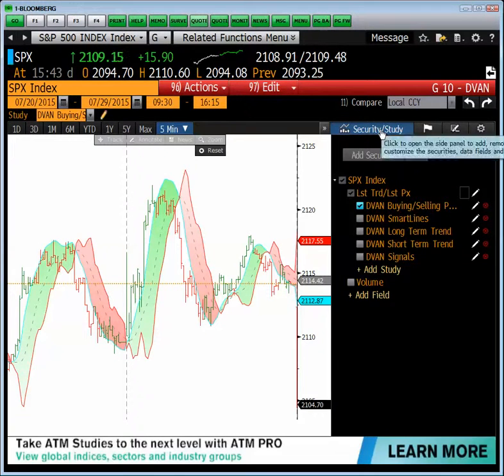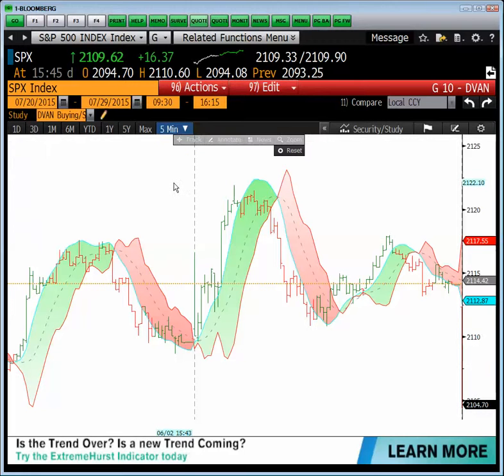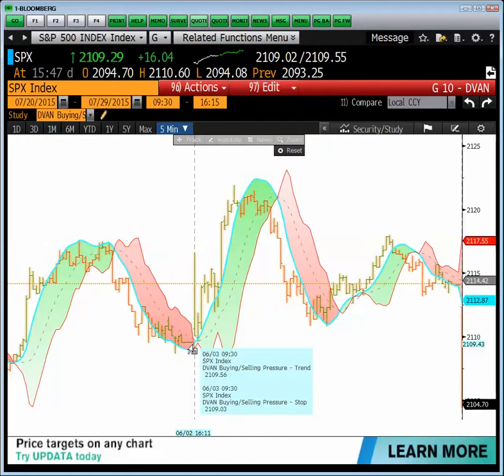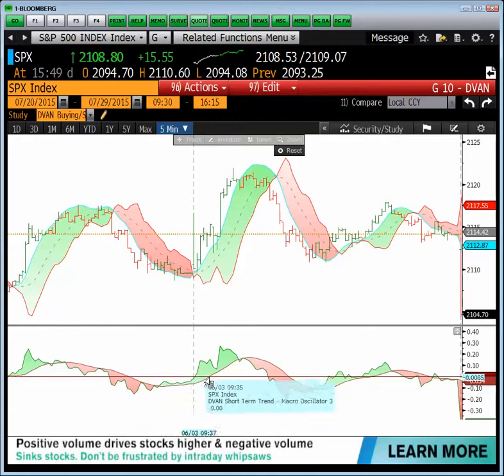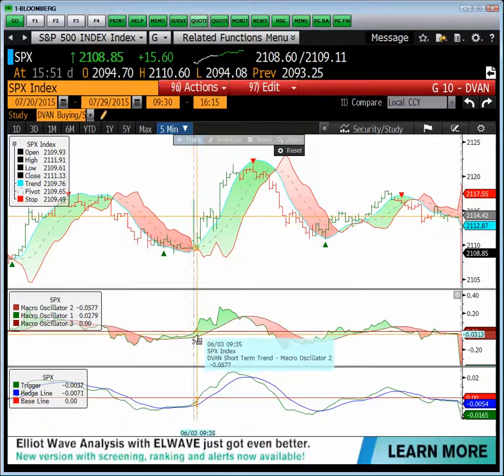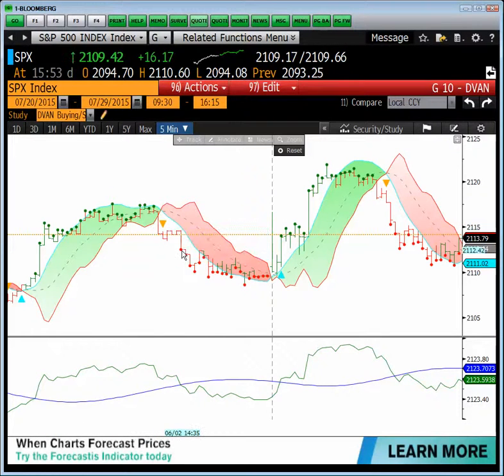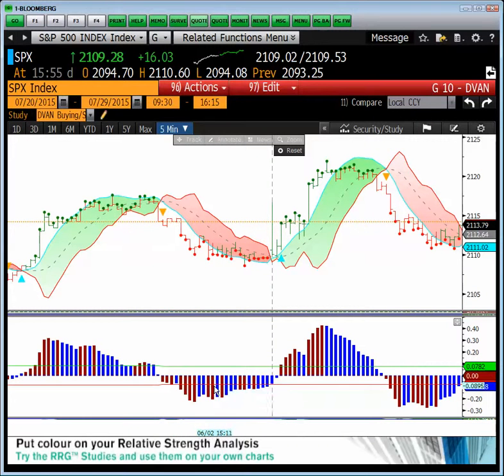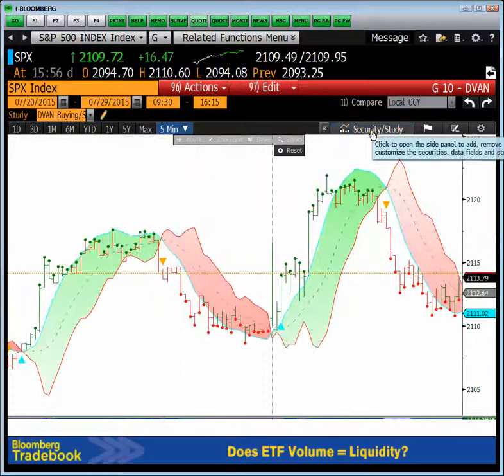DVAN App on Bloomberg Demo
APPS CS:DVAN